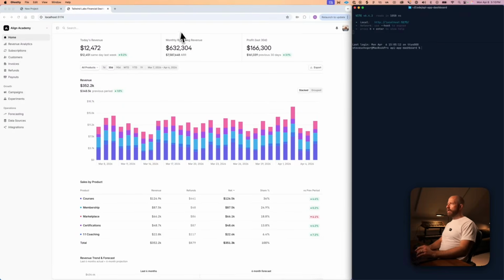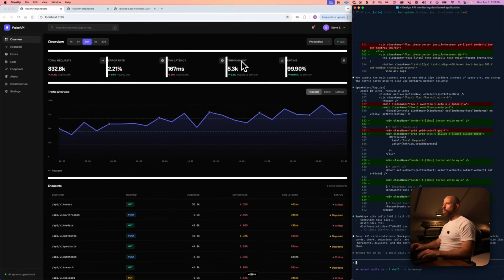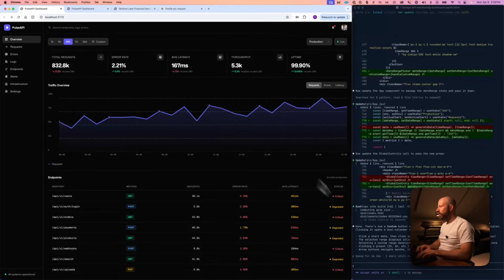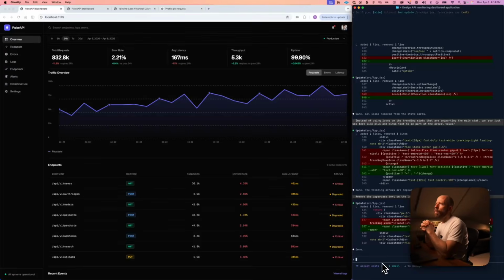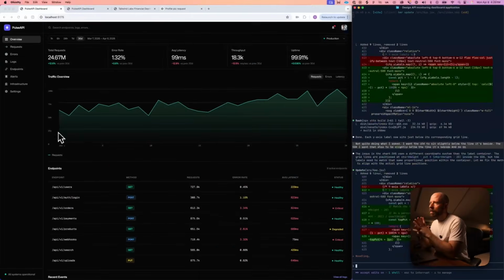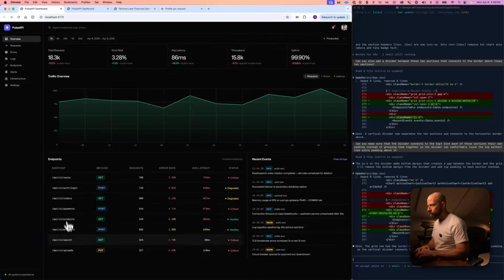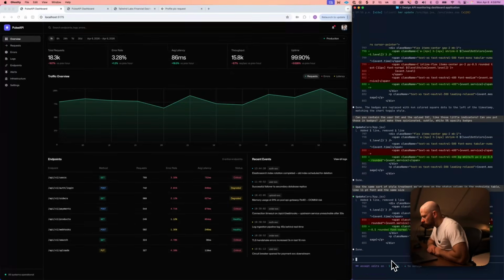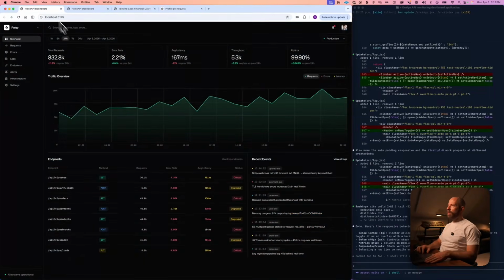Designing a dashboard with AI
Step-by-step walkthrough on how I take an AI designed dashboard and turn it into something that looks like it was designed by a pro.

A toolkit for coding agents like Claude Code, Amp, Cursor, OpenCode, and Codex to help you build UIs that don't suck.
Make your ideas look awesome, without relying on a designer.